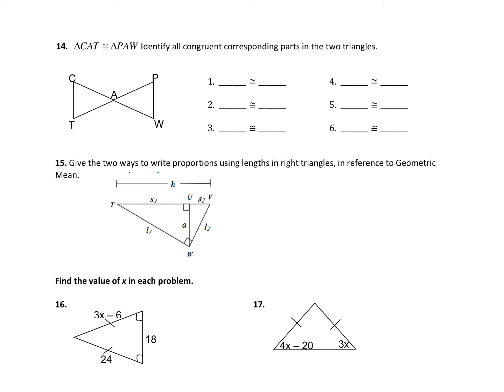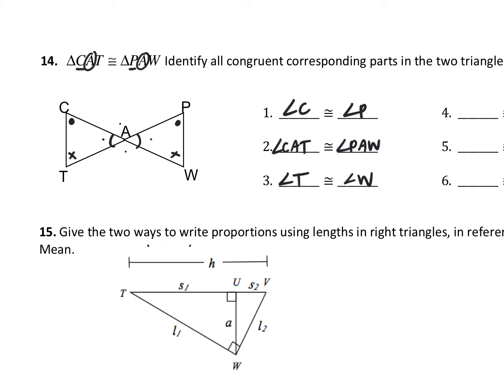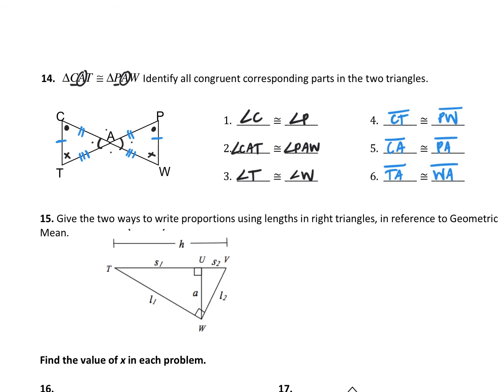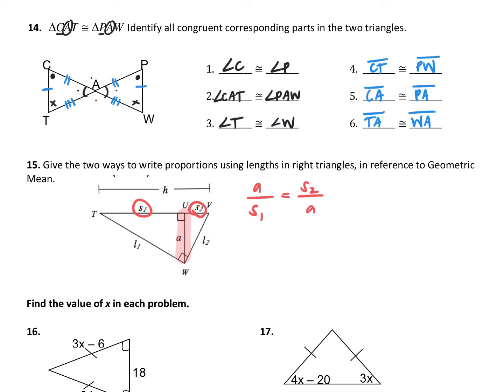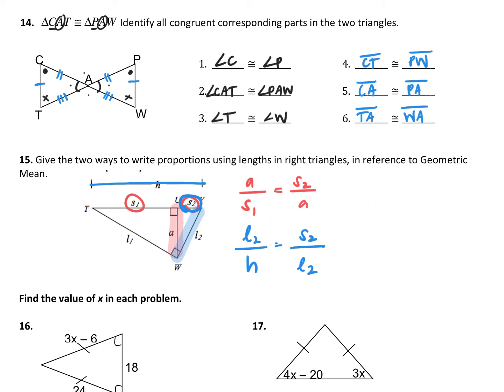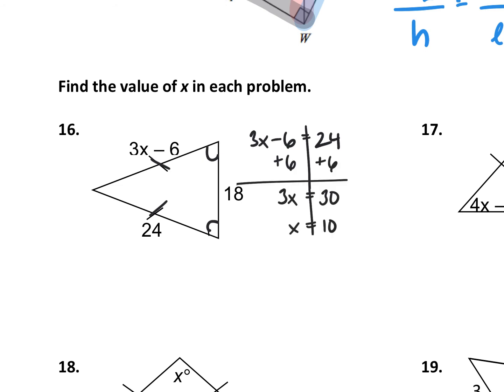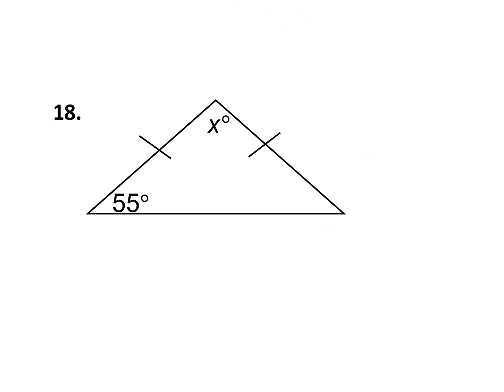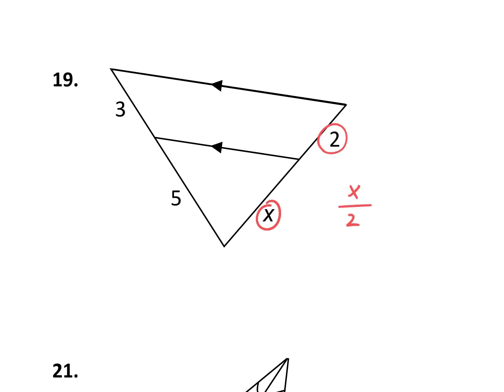AG-U2Summative Review (#14-19)